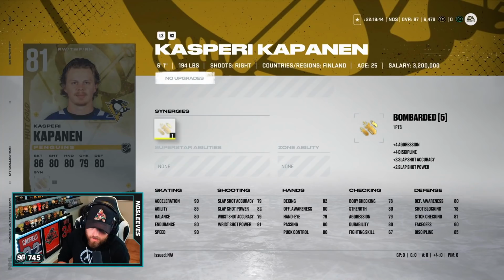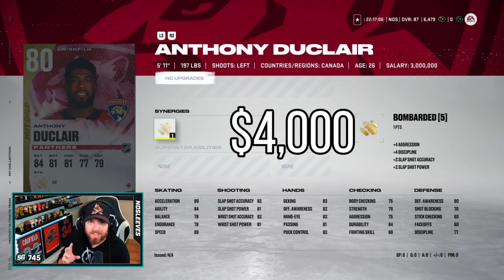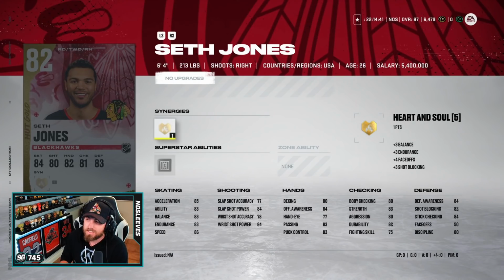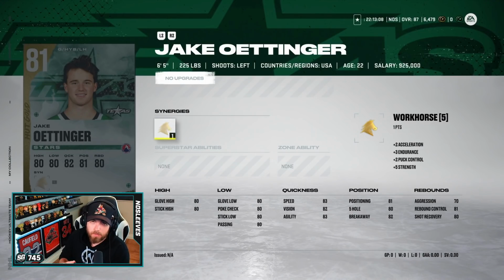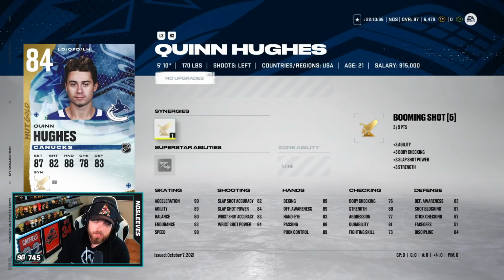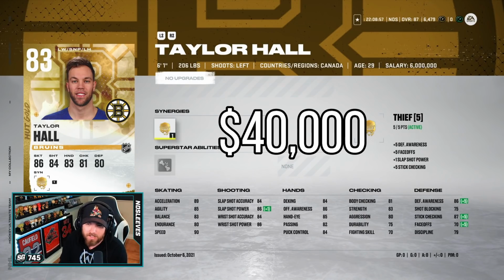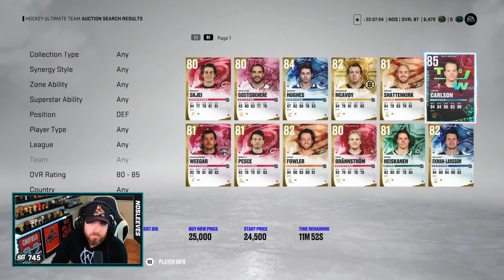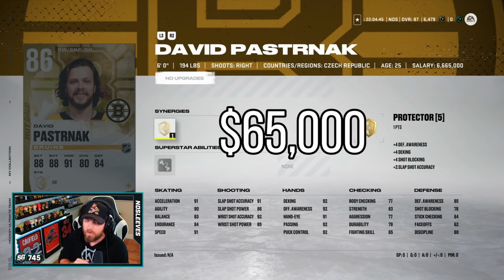BEST NHL 22 HUT CARDS FOR ALL PRICE RANGES!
In this video I go over the best NHL 22 HUT cards for every price range! I talk about the budget cards, the more expensive ones and which cards have tremendous value!